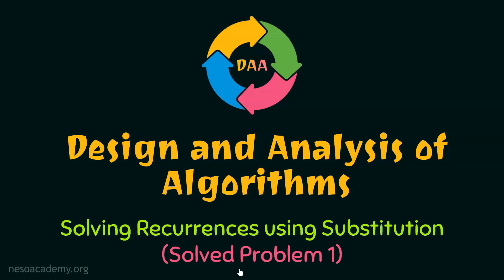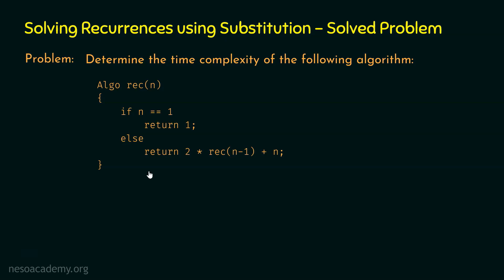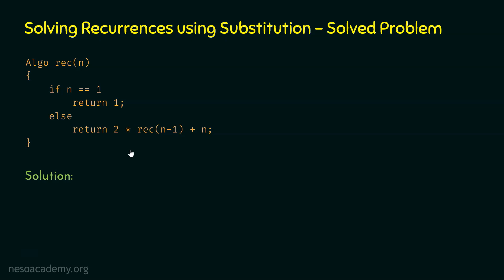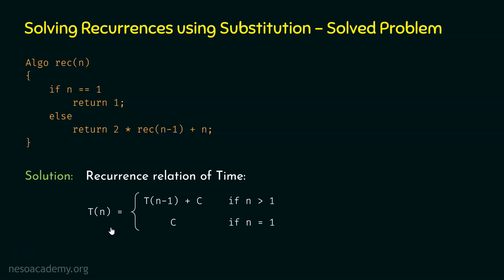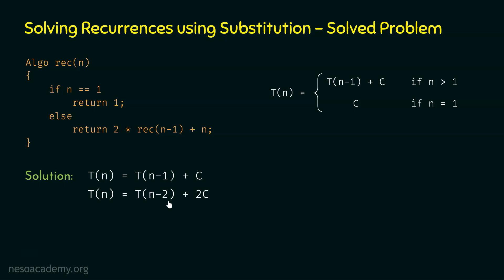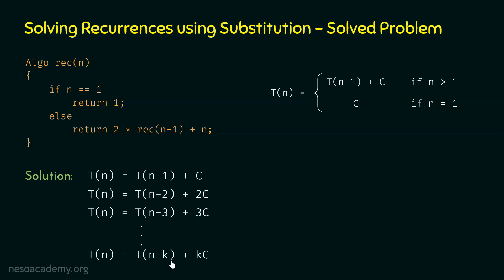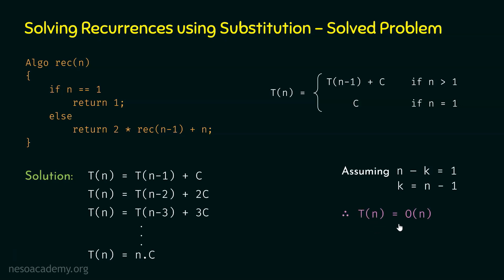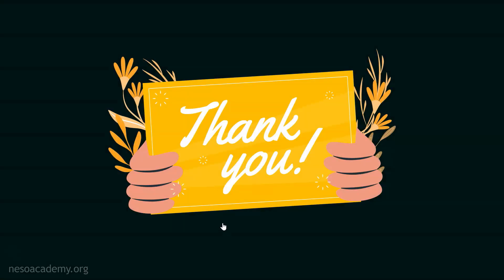Solving Recurrences using Substitution Method (Solved Problem 1)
Algorithms: Solving Recurrences using Substitution Method (Solved Problem 1)
Topics discussed:
1. A Solved Problem on Solving Recurrence Relations using the Substitution Method.